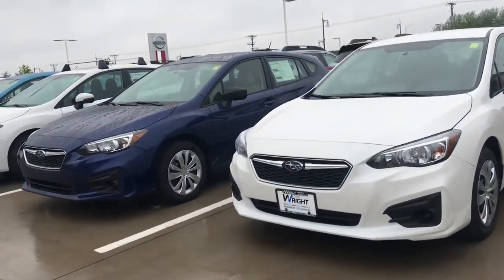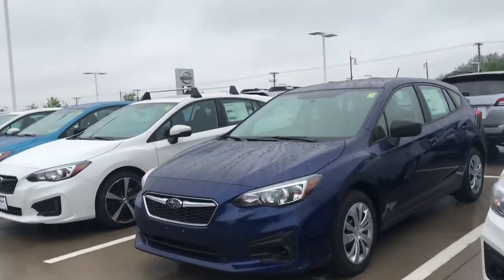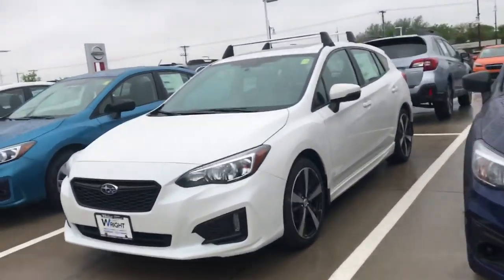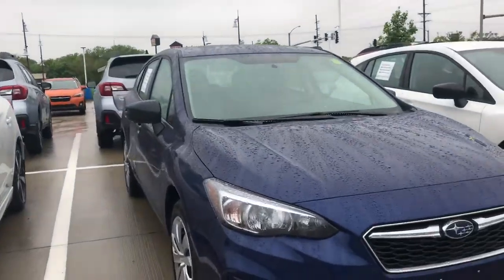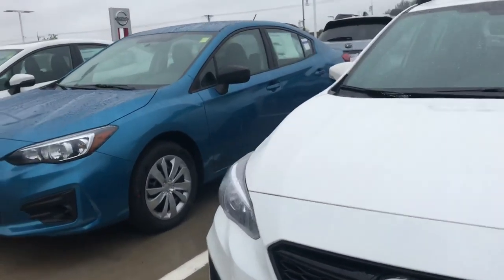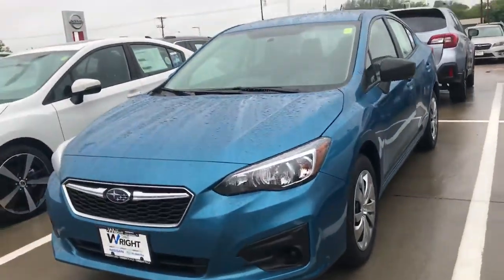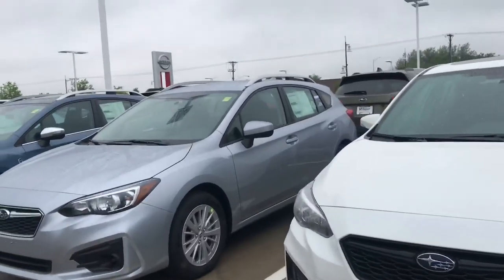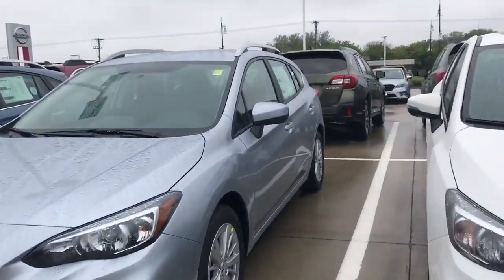Look at these Imprezas